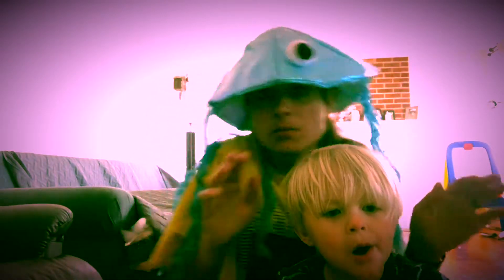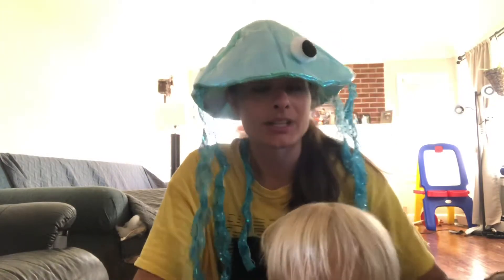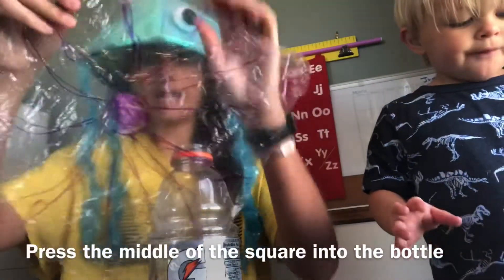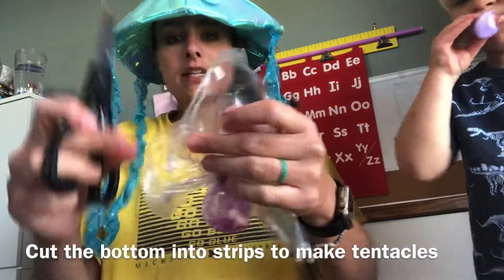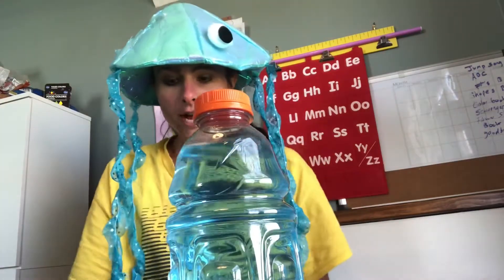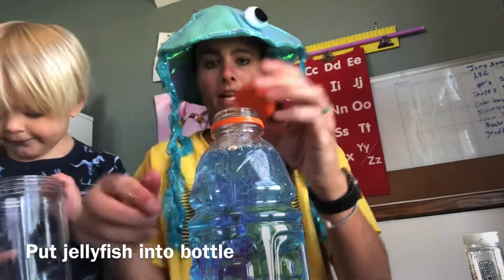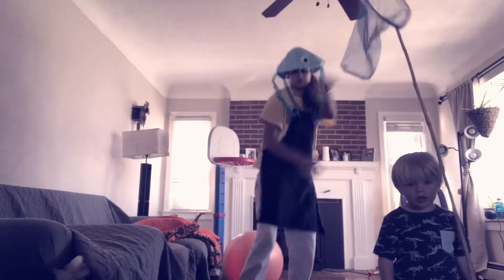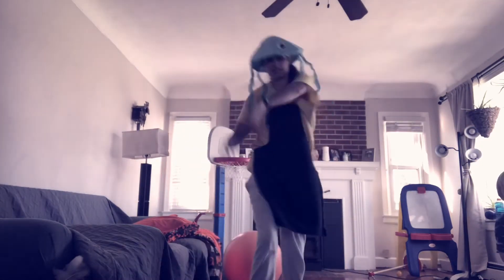Science with Ms Aubrey- Jellyfish sensory bottle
Here is an aquatic themed sensory bottle project. Make you own jellyfish in a bottle!